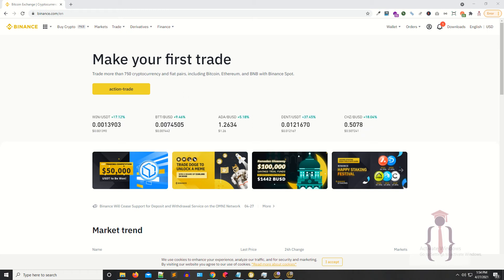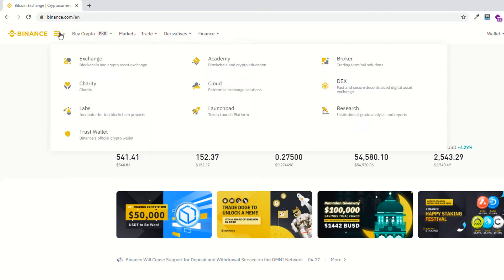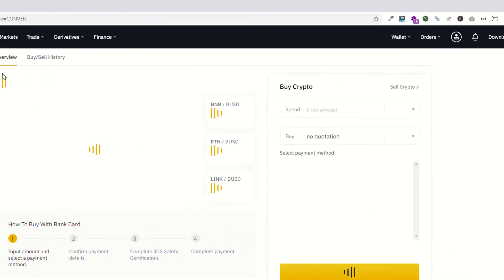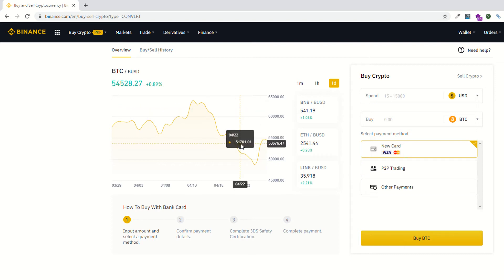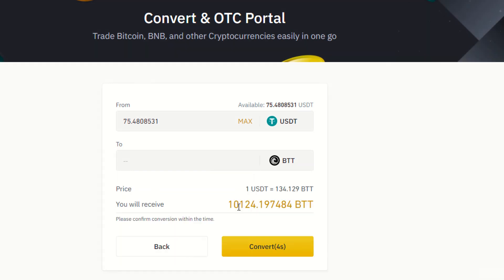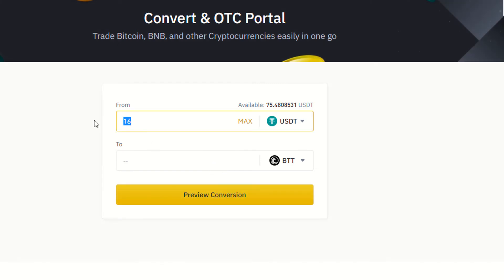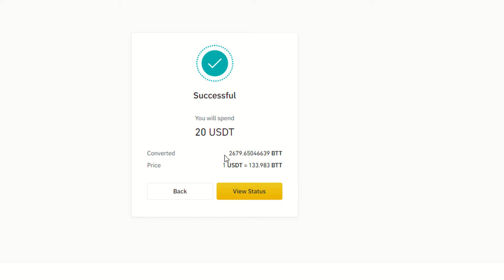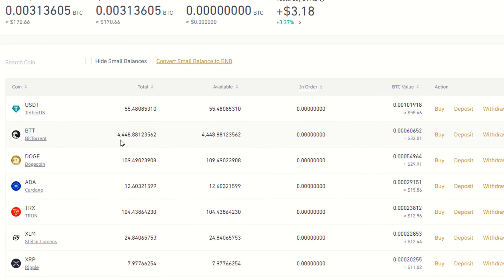Covert/Exchange USDT to BTT using binance | Convert cryptocurrencies on binance |Buy/Sell btt & USDT